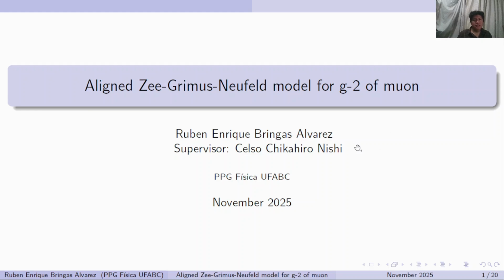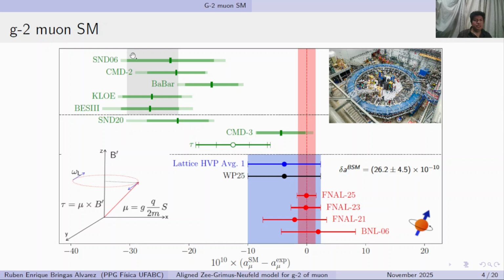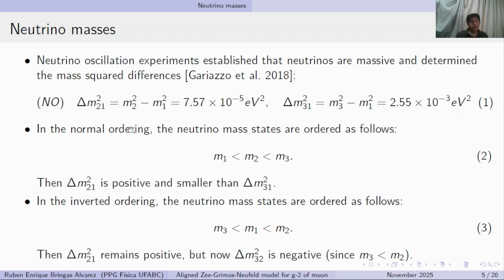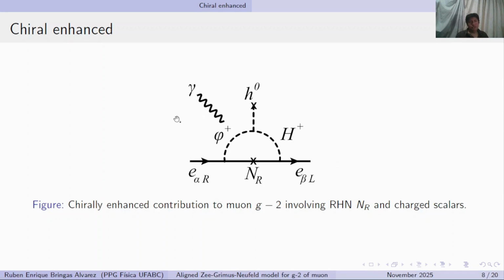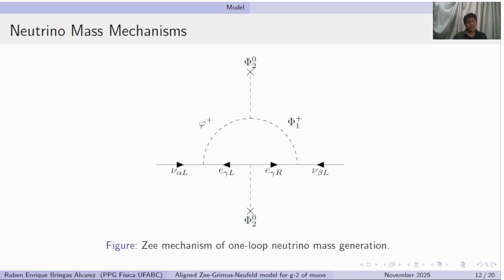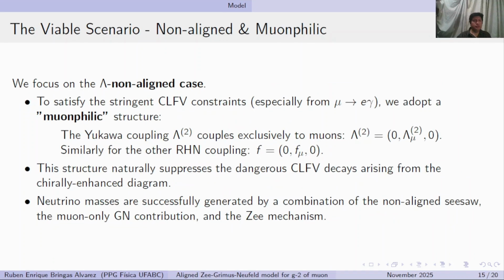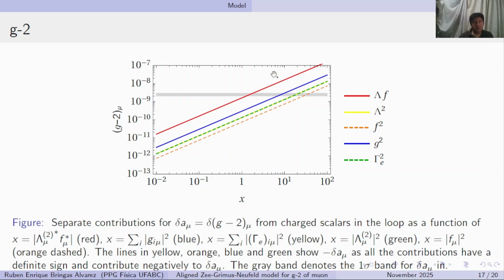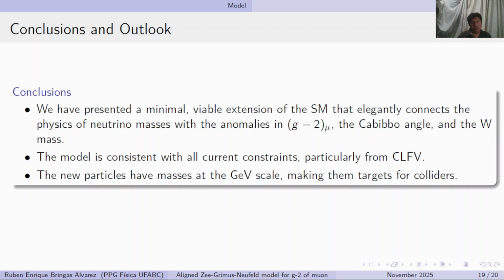Ruben Enrique Bringas Alvarez - Aligned Zee-Grimus-Neufeld model for g-2 of muon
The recent result of the Fermilab Muon g-2 experiment is still in conflict with the standard model (SM) prediction if dispersive methods are used as input for the hadronic vacuum polarization. We seek models where the same set of mediators around the weak scale or above contribute to neutrino masses and to the muon g − 2 through a chiral enhanced contribution. As family lepton number violation is inherent to the former, non-negligible charged lepton flavor violation will be induced. We arrive at the following field content additional to the SM: one Higgs doublet, one singly charged scalar, and one right-handed neutrino. Neutrino masses will be generated by a combination of mechanisms: the tree-level seesaw, Zee mechanism, and Grimus-Neufeld mechanism, while lepton flavor violation will be minimized by considering Yukawaaligned Higgs doublets. The setting is flexible enough to account for (g-2) of muon, the Cabibbo angle anomaly, and the W mass deviation, while avoiding dangerous charged lepton flavor violation.